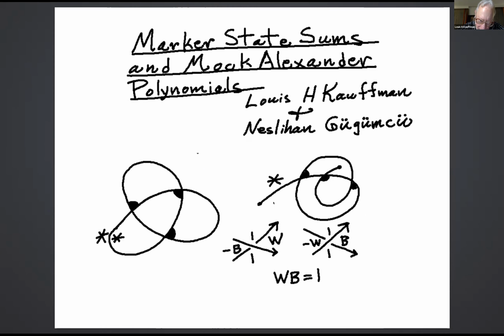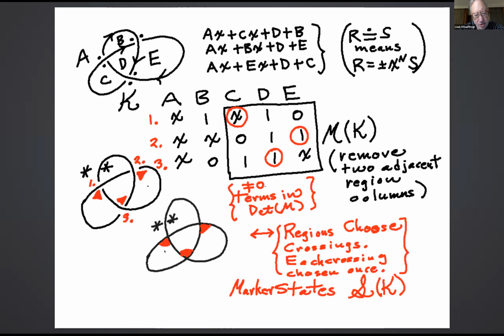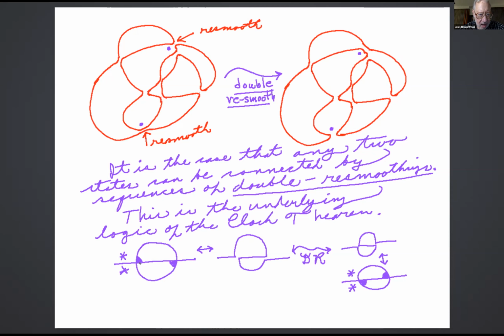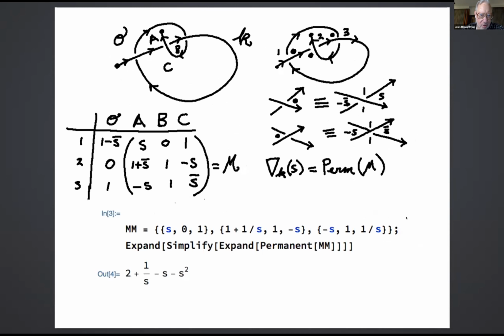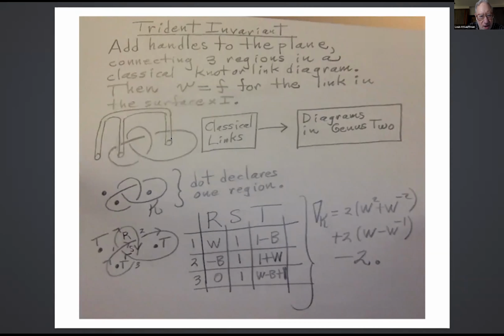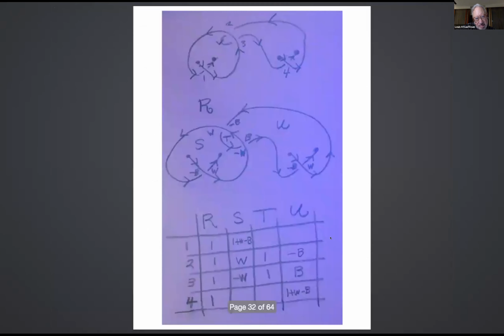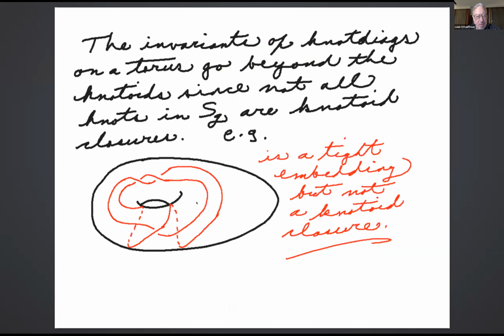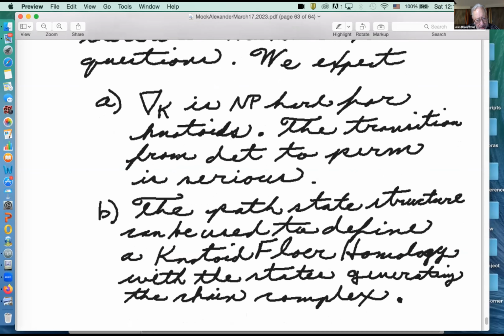Louis H. Kauffman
Mock Alexander Polynomials

This is a talk at online conference on the occasion of 60th birthdays of Valeriy Bardakov and Andrei Vesnin